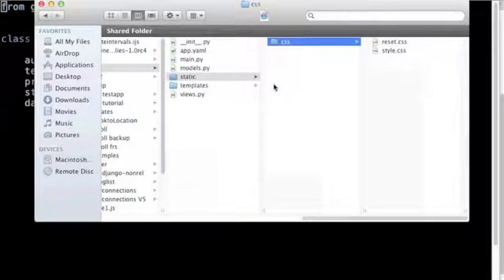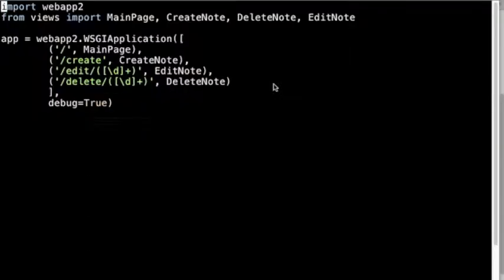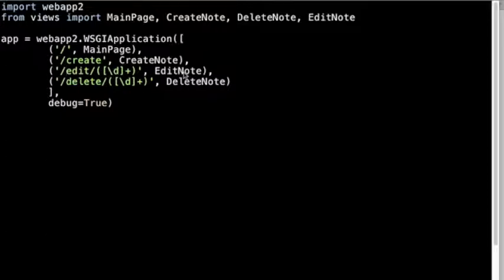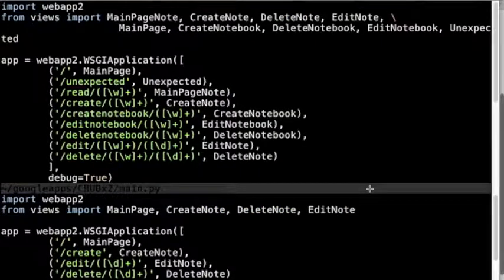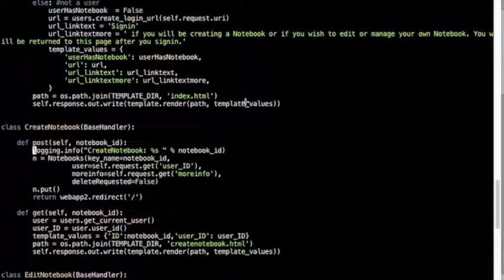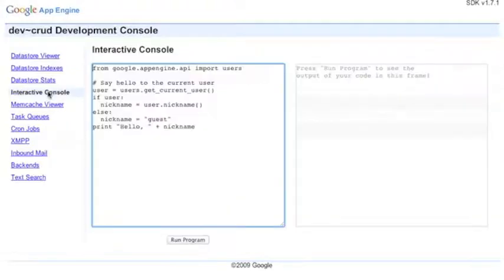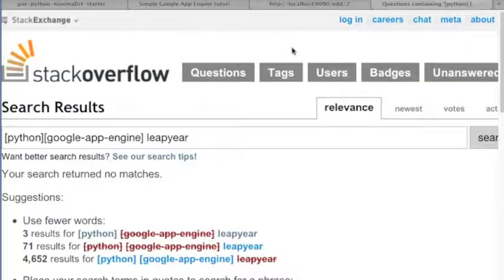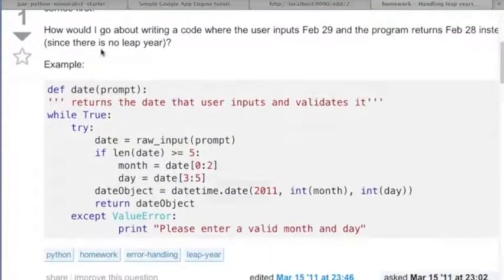Google appengine development tutorial based on open source python code Part 3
Focus on debugging strategies and explaining the dual layer model.

A very general framework based on the CRUD (create, read, update, delete) database design for programming apps is described with example uses. This approach has been and still is being used to develop applications that benefit individuals and groups.